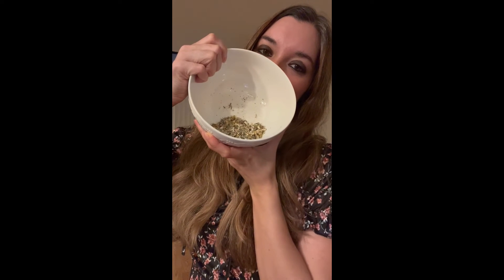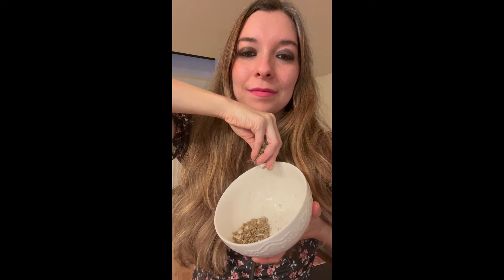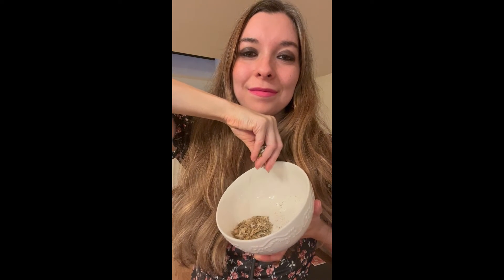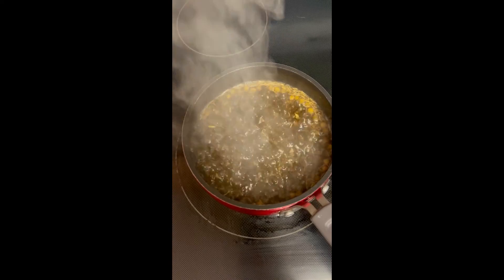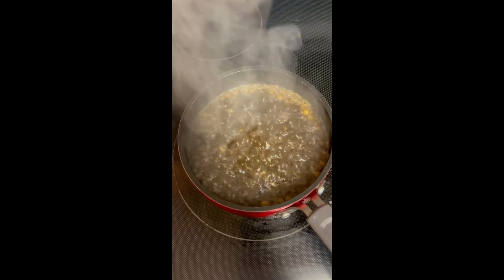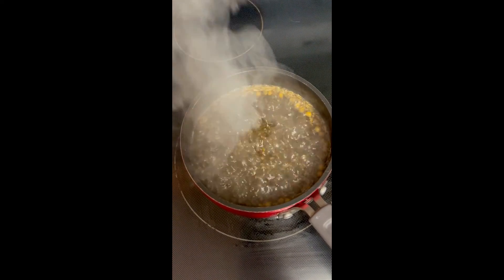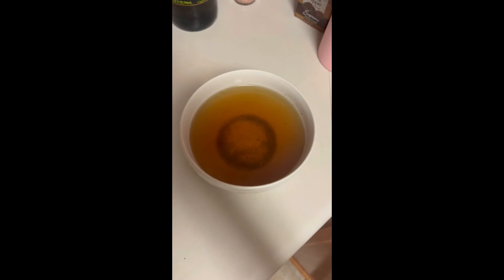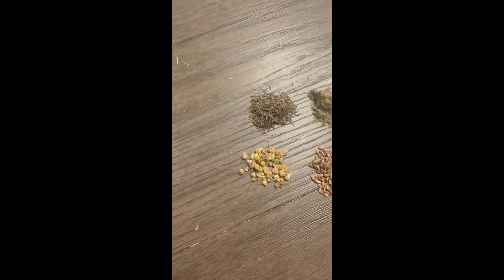My Top 6 Herbs for Hair Care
This video is about how to take care of your hair naturally using herbs.